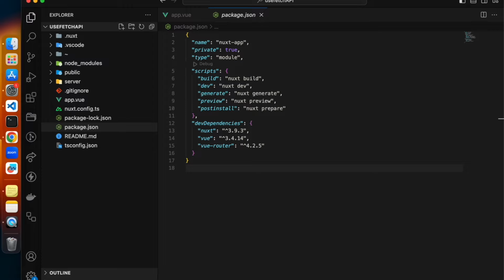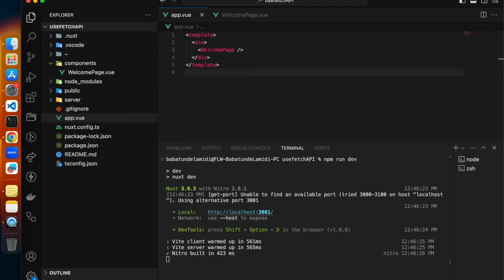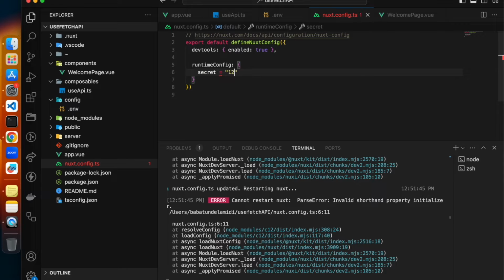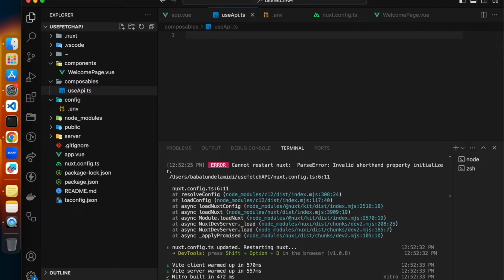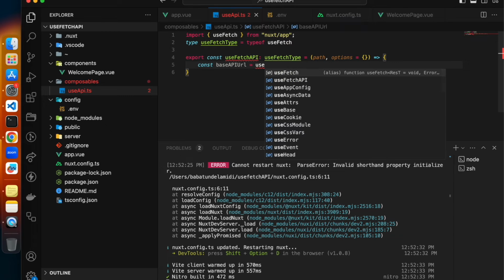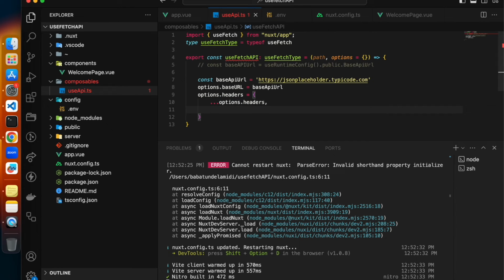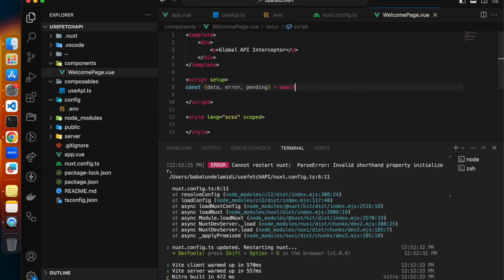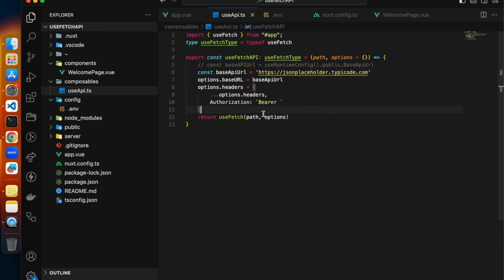Nuxt 3: Global API Interceptor with Composables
In this comprehensive tutorial, dive into the world of efficient API handling in Nuxt 3 as we explore the use of global interceptors and composables. Learn how to streamline your data fetching process, enhance reusability, and gain full control over your application's network requests.